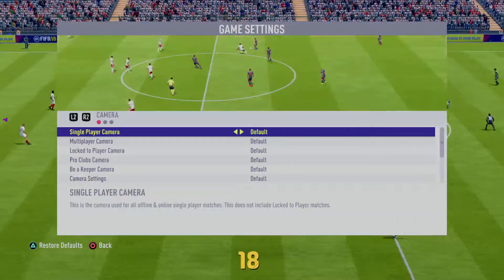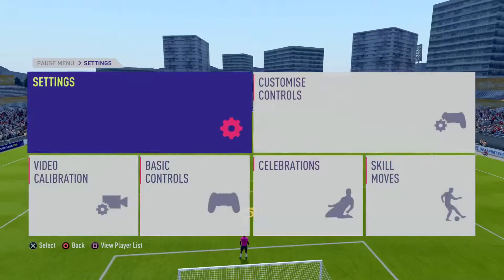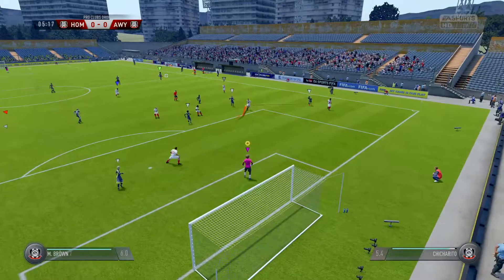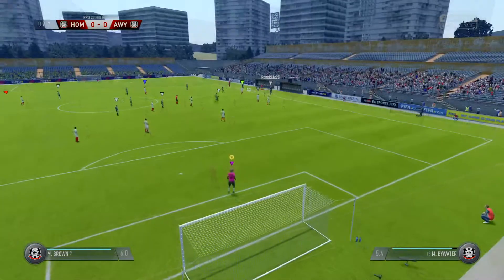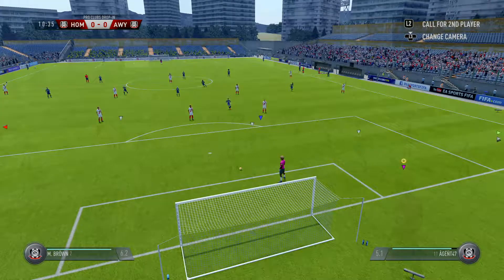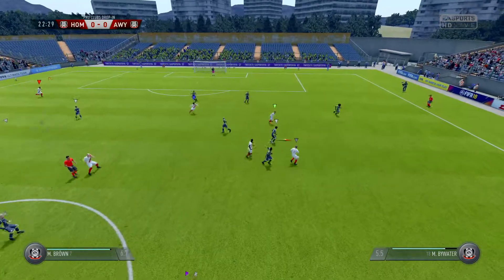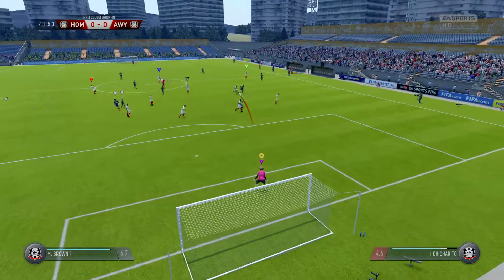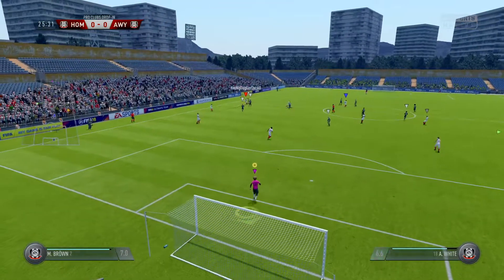FIFA 18 Putting In That GK WurK [CLEAN SHEET]